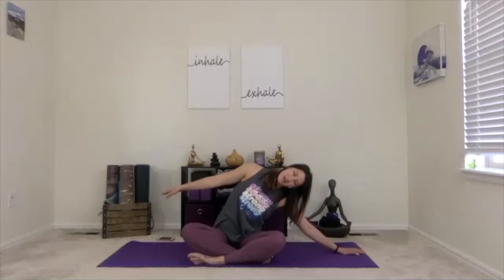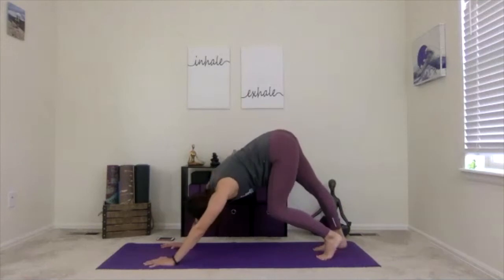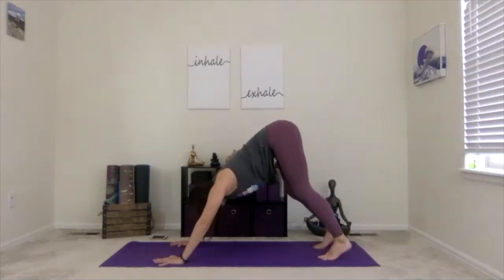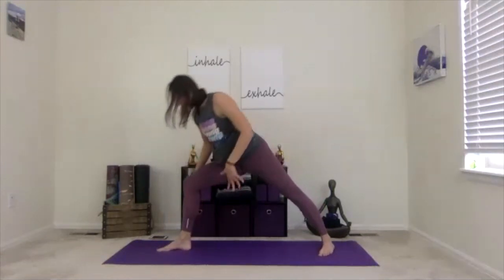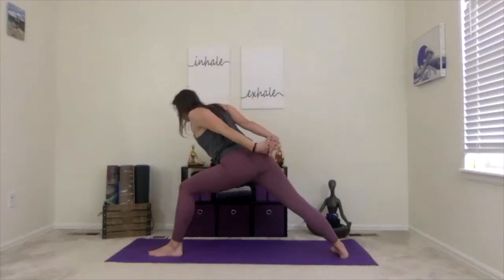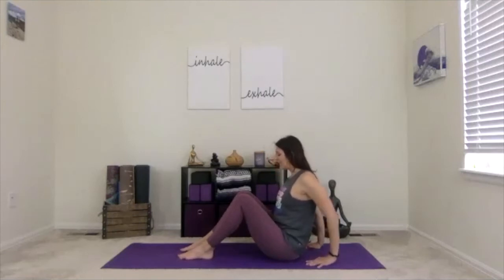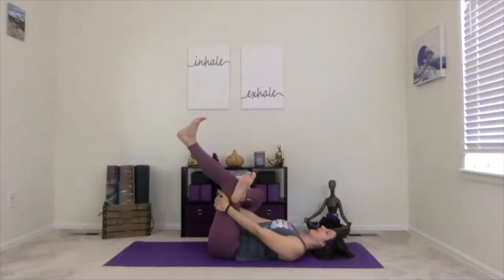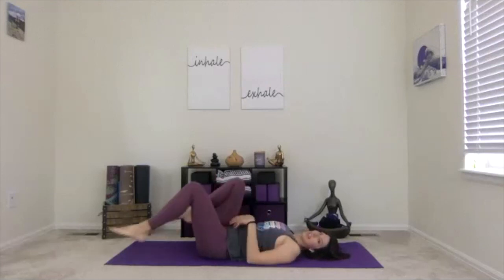Gentle & Joyful Morning Slow Flow | 60 Min Live-Streamed | Serasana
Start your morning with this fun 60 minute live-streamed slow flow yoga class.

Move at a slower pace than power yoga and breathe more deeply while increasing flexibility, strength, and stamina. This expressive class builds heat in flowing sequences and finishes with calming, restorative poses. It's helpful to have familiarity with yoga poses.

Instructor: Jessica

Your wellness journey starts here.

Come as you are. You are perfect for yoga.

We believe one's path in yoga is as unique as the individual, and our class offerings reflect that belief. We pride ourselves on leaving no one out.

What is Serasana?

Our mission is to build a community of hope and healing. We offer ancient wellness practices including yoga classes, private yoga, yoga therapy, massage, acupuncture, facials, Reiki, acupuncture, healing teas and remedies to alleviate stress and manage pain. Our wellness studios embrace an ancient elegance with modern appeal, including aromatic homemade chai brewing in the tea bar, tranquil music, soft lighting, and a natural, organic environment.

Locations in Texas, Colorado, North Carolina & growing! Come visit us in person and meet us on the mat.

Serasana, LLC recommends that you consult your physician regarding the applicability of any recommendations and follow all safety instructions before beginning any exercise program. When participating in any exercise or exercise program, there is the possibility of physical injury. If you engage in this exercise or exercise program, you agree that you do so at your own risk, are voluntarily participating in these activities, assume all risk of injury to yourself.